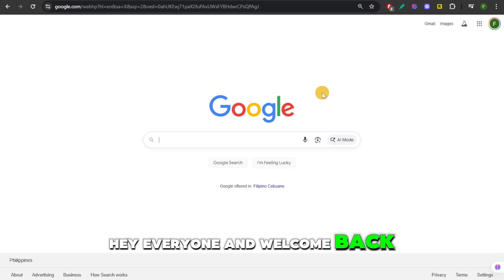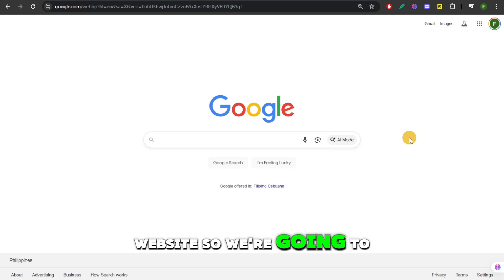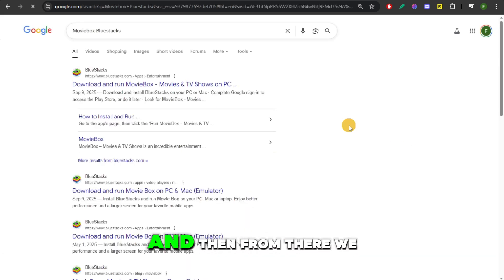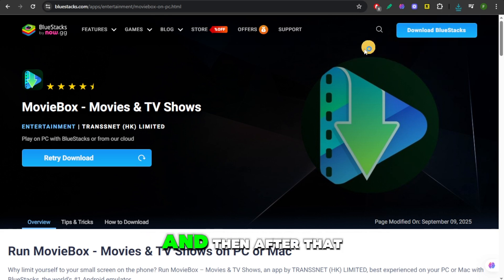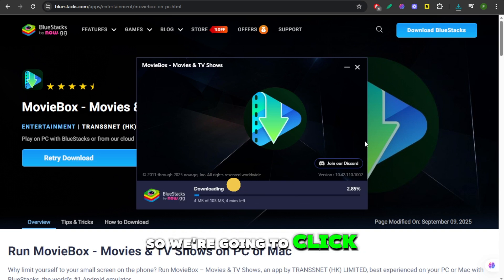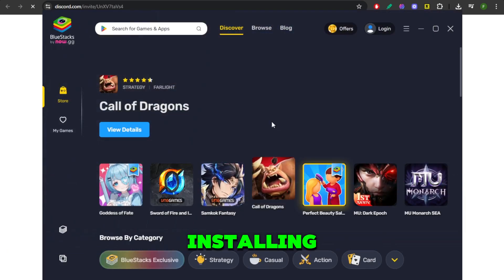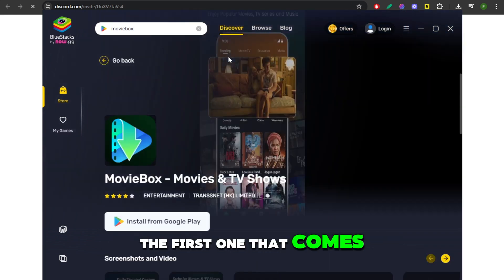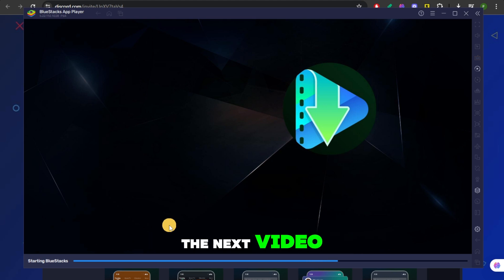How To Download + Install Movie Box On Your Laptop Or PC FAST | (2025) LATEST NEW UPDATED METHOD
How To Download + Install Movie Box On Your Laptop Or PC FAST | (2025) NEW UPDATED METHOD

Step-by-step guide on how to download and install Movie Box on your laptop or PC in 2025 using the safest and fastest updated method. I cover where to get the installer, how to avoid fake or unsafe links, and the proper setup process so it runs smoothly on Windows and Mac. You’ll also learn about common issues (compatibility, permissions, connectivity) and how to fix them. Clear pros/cons and alternatives are included so you know if Movie Box is worth it or if you should use other streaming options. ⚡💻